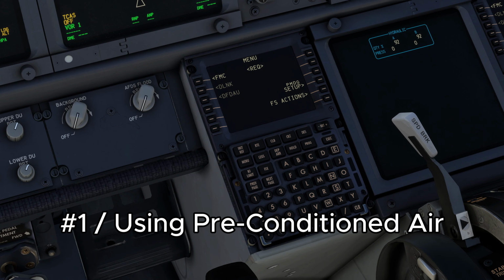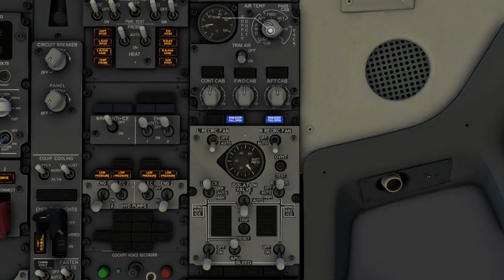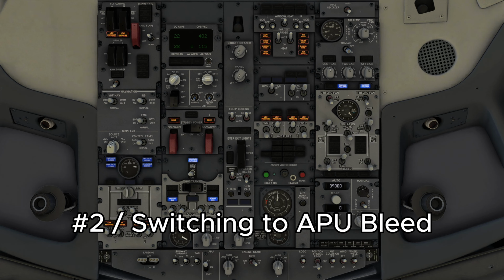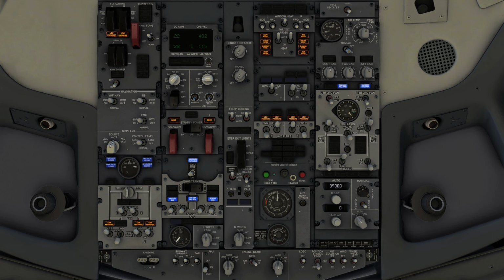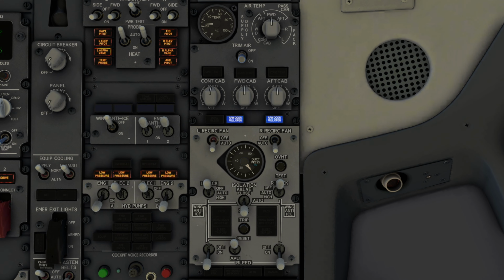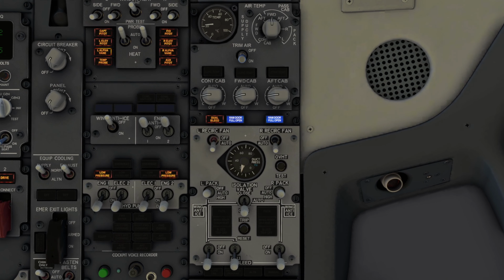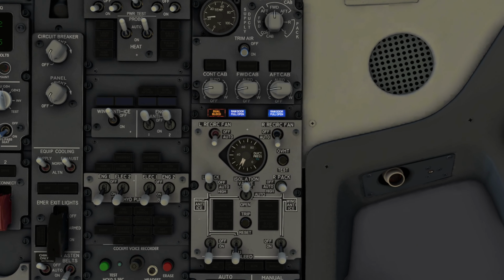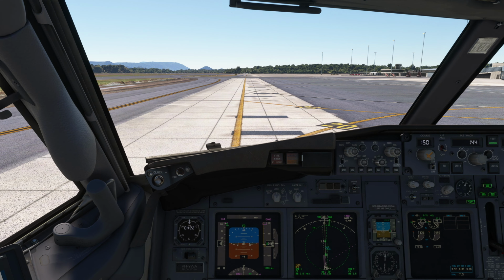PMDG 737-800 Tutorial: Keep Passengers Cool in MSFS from Cold and Dark to Engine Startup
This PMDG 737-800 tutorial in Microsoft Flight Simulator 2020 will guide you on how to keep both the cabin and flight deck cool
from cold and dark to pushback and even during engine start, using real world Boeing 737 procedures.

We’ll cover how to properly manage the aircraft’s cooling systems, including essential steps for hot weather operations.
When the zone temp lights and trim air actually fail, so you know exactly what's going on when you get one of boeing's
nuisance zone temp lights that PMDG have simulated along with how to reset both types of failures.

🔧 Master the air conditioning and temperature control systems.
🚨 Understand and resolve common zone temp lights and master caution (air cond) warnings.
🌡️ Keep your cabin and flightdeck cool, even on the hot days.